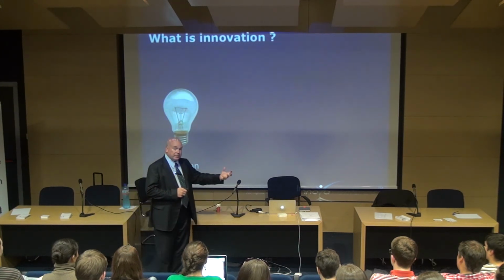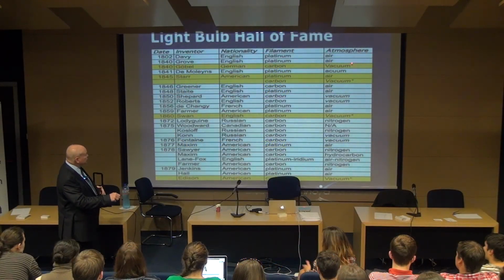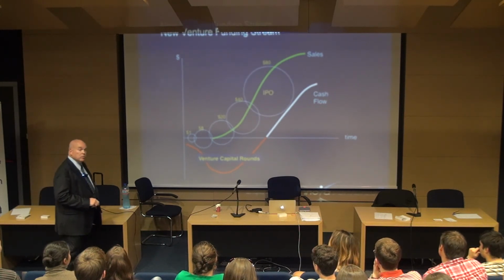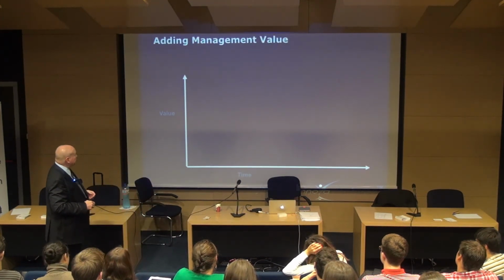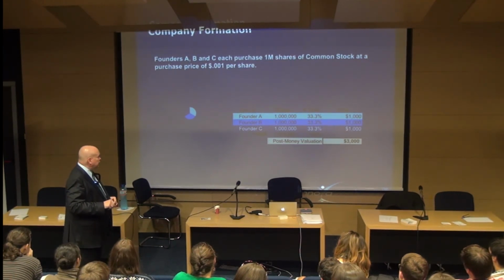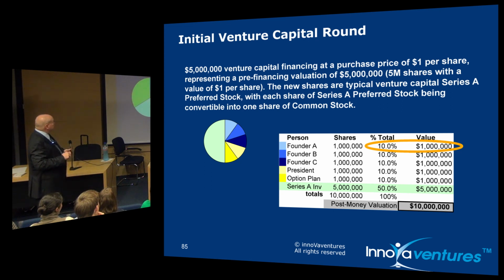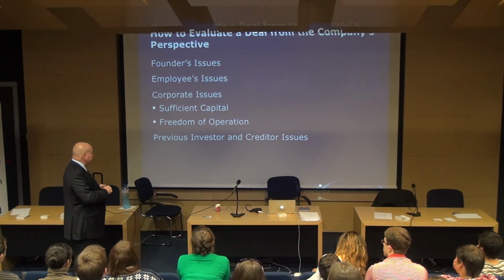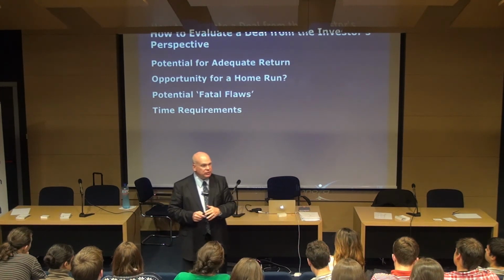Mark Harris - Growth Capital & Opportunity Recognition (Day 2)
(October 23, 2012) During this second from a series of three lectures, Mark Harris discusses how young entrepreneurs can find growth capital and how they can recognize business opportunities. Professor Harris is a seasoned executive in the IT industry. Having recently retired from Intel, Professor Harris founded InnovaVentures to follow his passion for entrepreneurship and new venture creation.

Operator and Editor: Stoil Stoilov